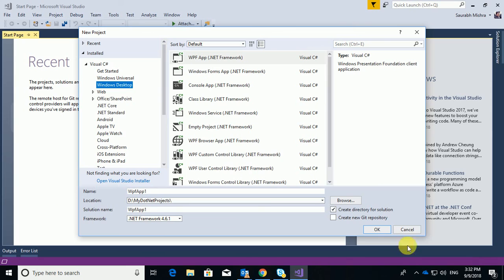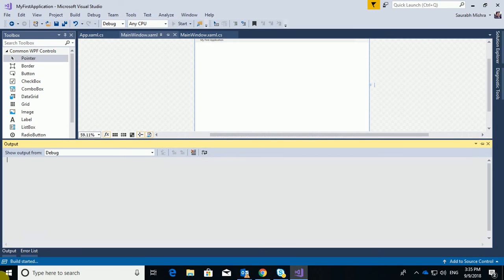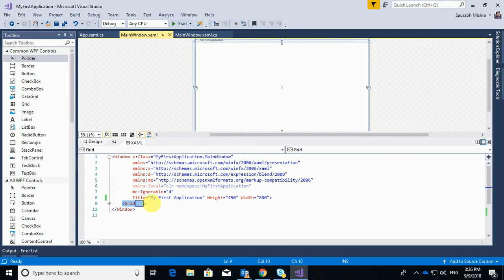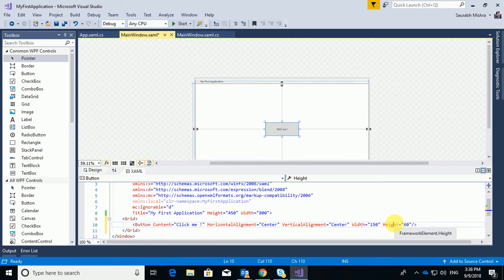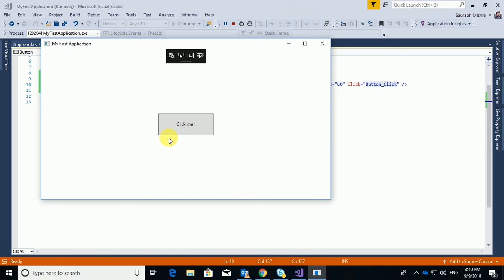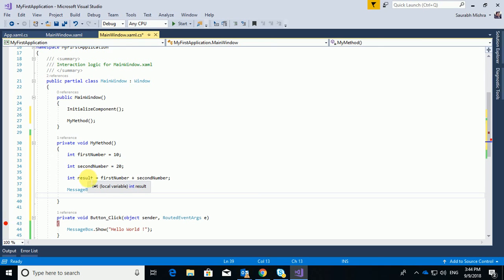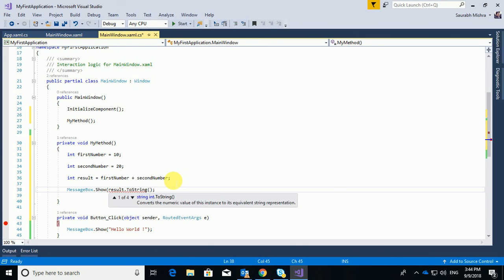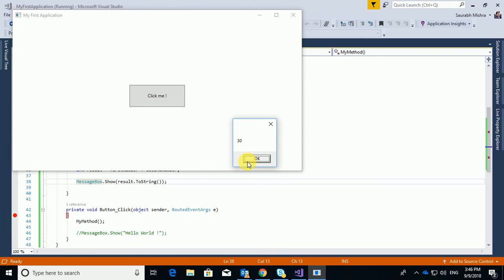Create your first C# project in Visual studio (VS) 2017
This tutorial is meant for all the C# beginners to learn - 'How to create a project in VS 2017'. Beginners can simply create a new project on VS 2017 and start coding. Happy Coding!